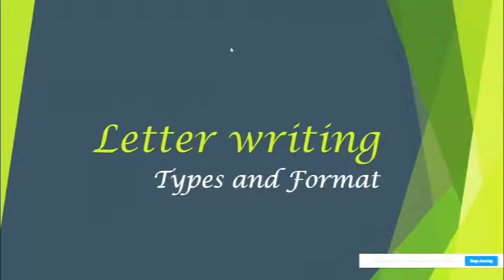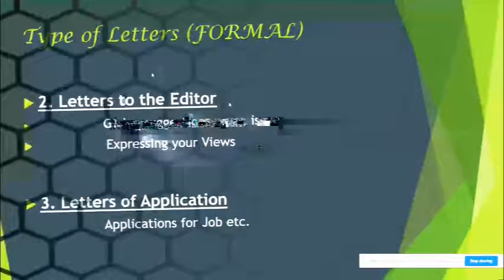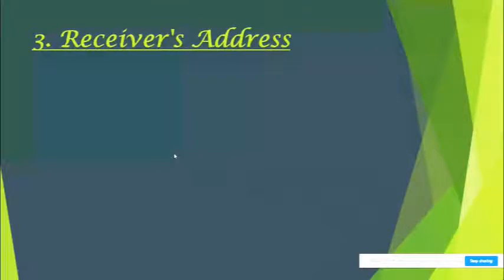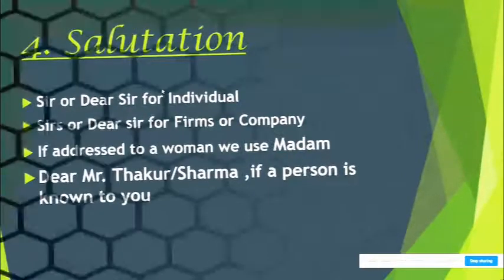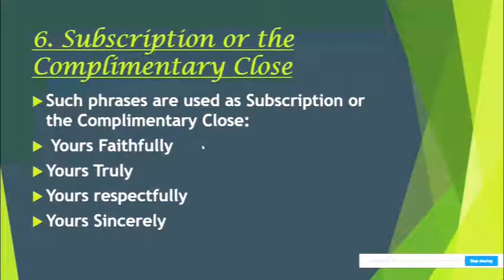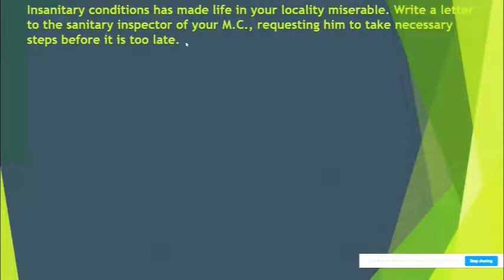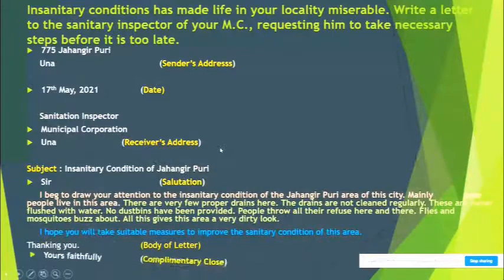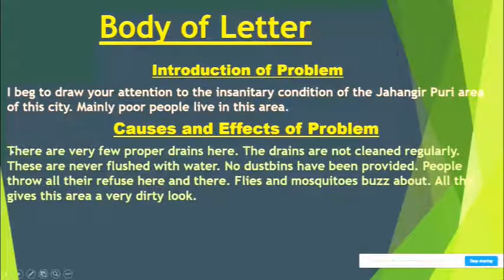Letter Writing (Types and Parts of Formal Letter)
In this Video I have described the Format of Letter writing , Its Parts with special focus on how to write the body of Letter.